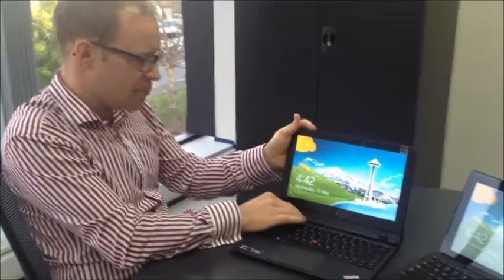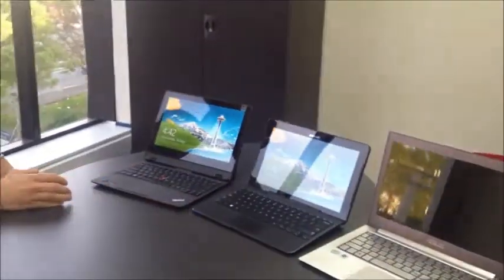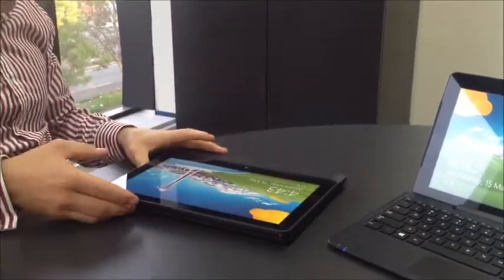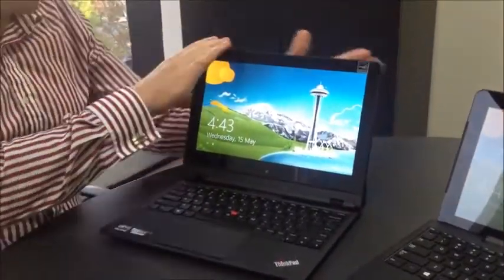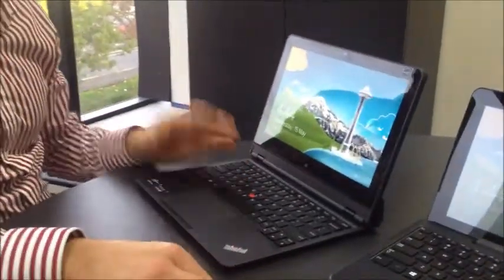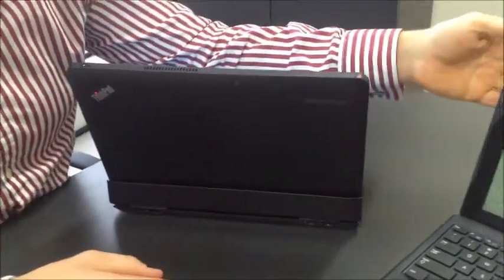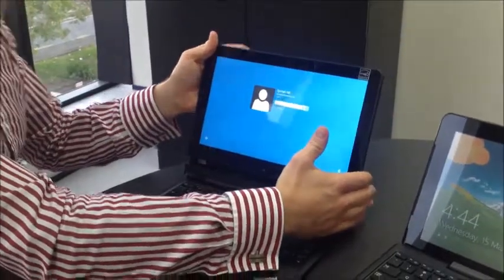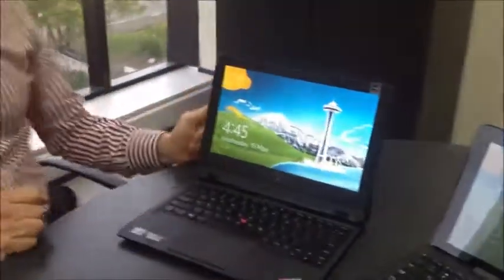Pulse IT's review of Lenovo's ThinkPad Helix